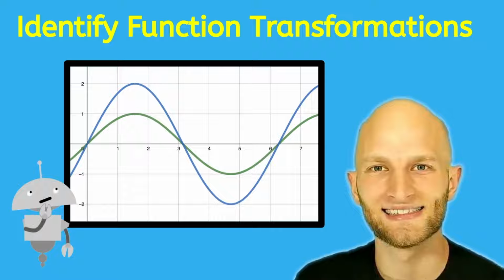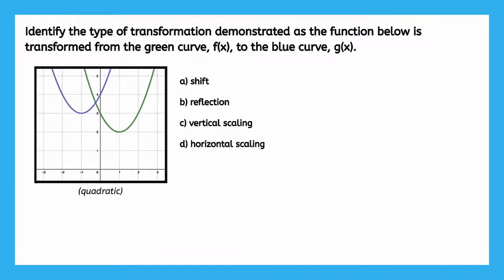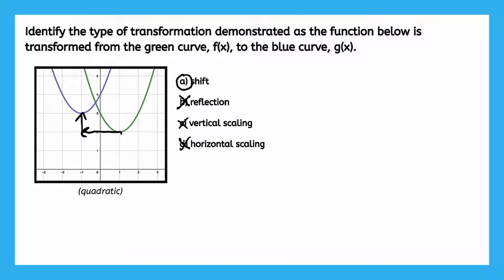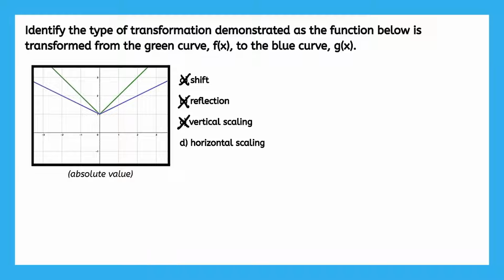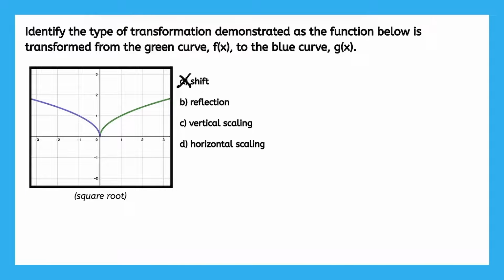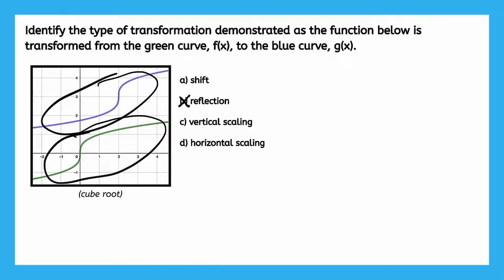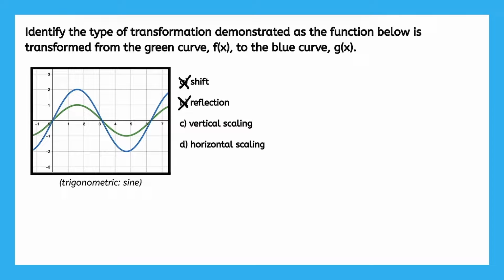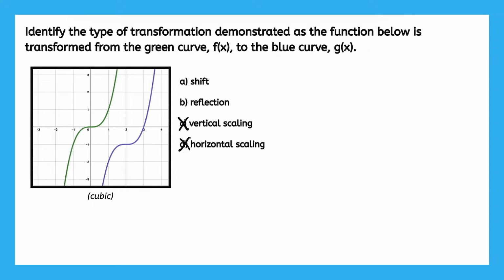Identify Function Transformations - Shift, Reflect, or Scale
Can you tell how a function has changed? In this Algebra 2 lesson for 11th-grade students, learners will identify whether a transformation is a shift function, reflect function, or scale function. This lesson is part of the Algebra 2 course on MiaPrep.